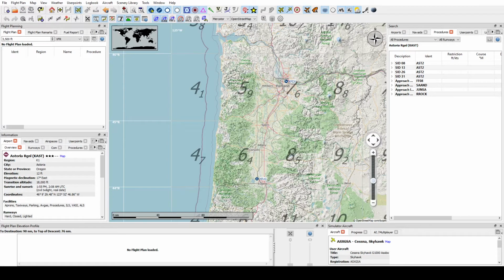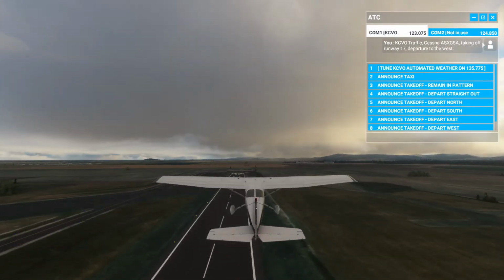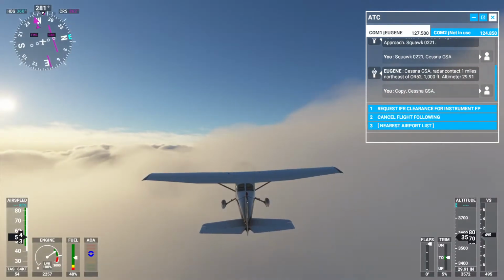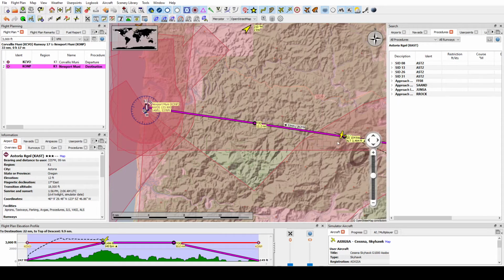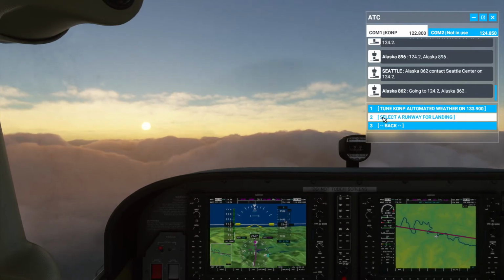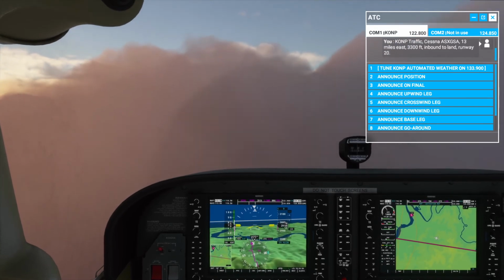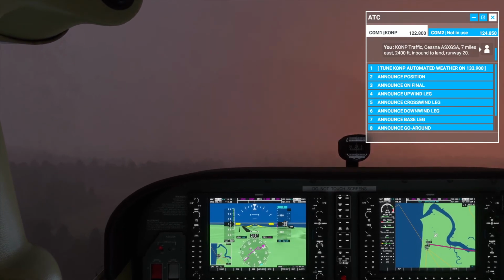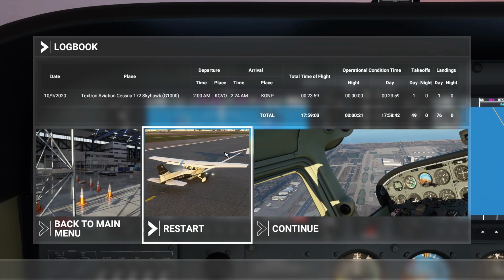Corvallis Muni (KCVO) to Newport Muni (KONP) in Cessna 172 G1000 Microsoft Flight Simulator (2020)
Come along for a short little flight from Corvallis Muni (KCVO) to Newport Muni (KONP) in Oregon in the new Microsoft Flight Simulator (2020). This flight takes you to the Oregon Coast, with a thick cloud layer above the Coastal Mountains range, and a cloudy landing at Newport Muni.